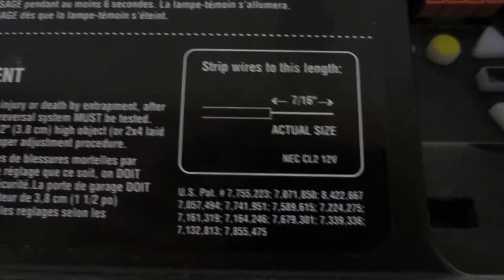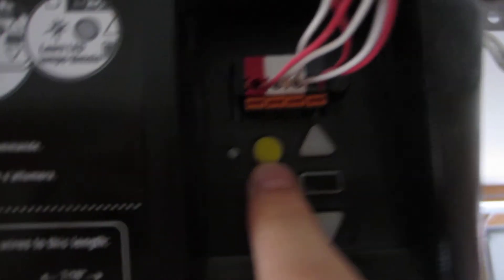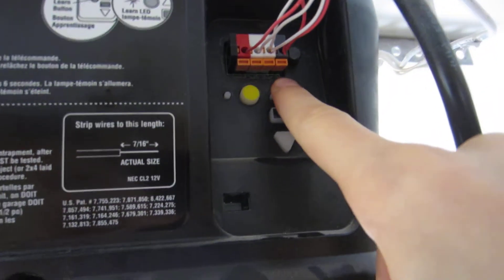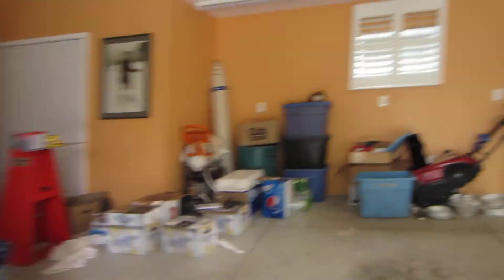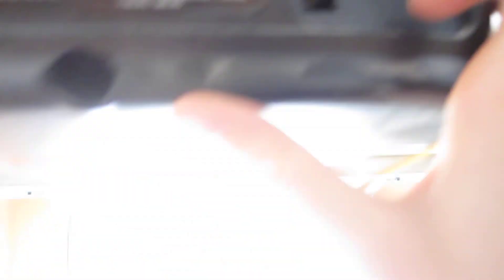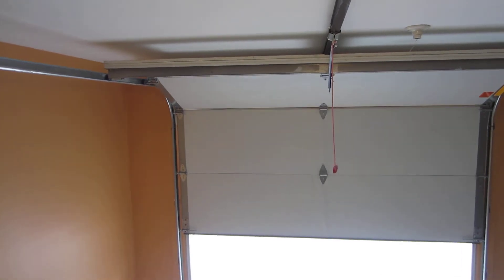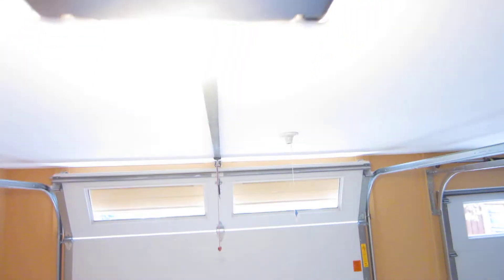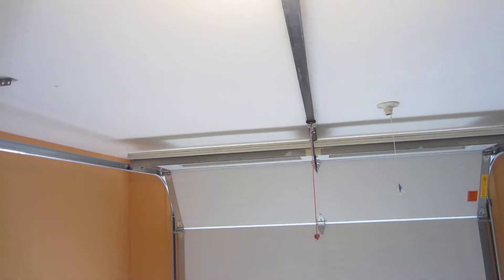How to Program Your MyQ Garage Door Opener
I made this video for those having trouble setting up their garage door opener or needing to reprogram the force and travel limits.